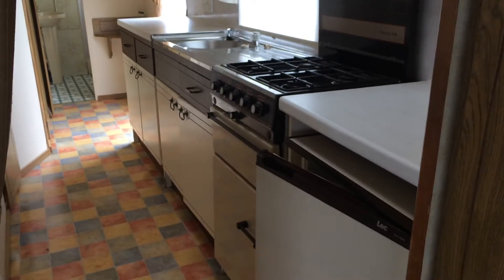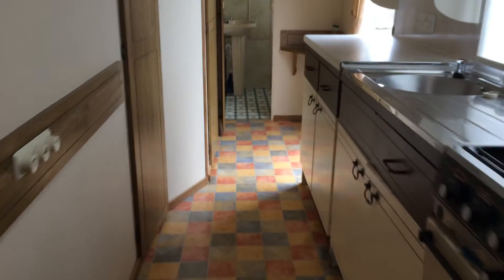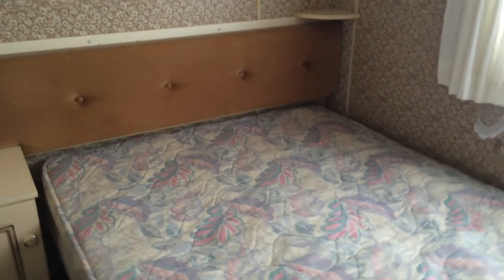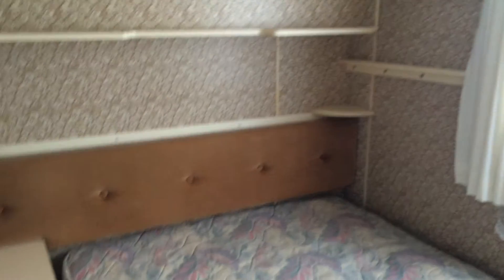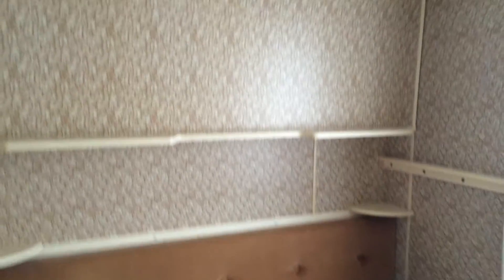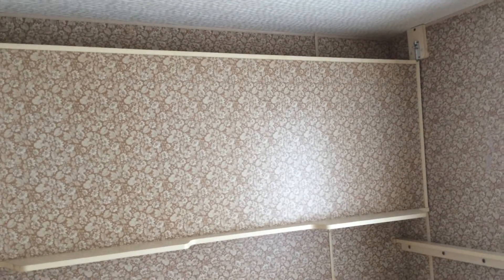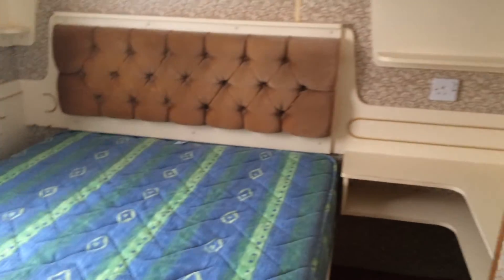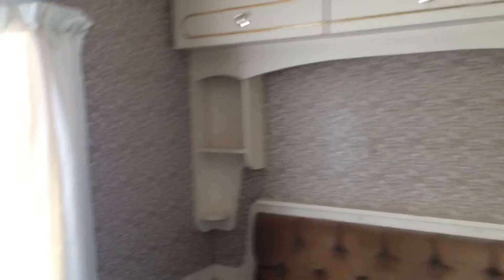#44-0138 Atlas Status at Shanlieve Holiday Park Kilkeel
Static Caravan for Sale: #44-0138 Atlas Status
Location: Shanlieve Holiday Park, Kilkeel, Cranfield, Co.Down